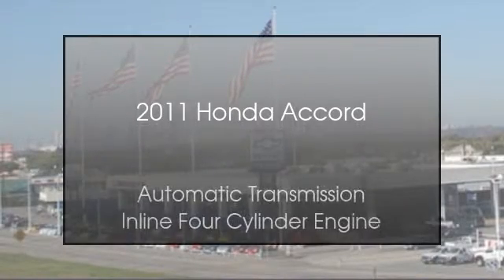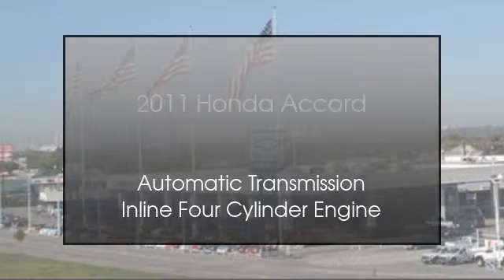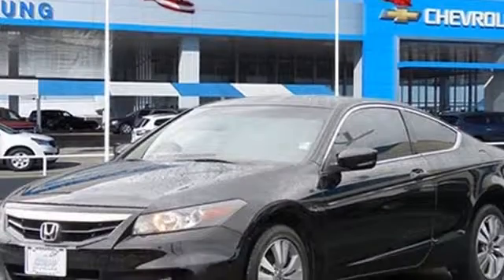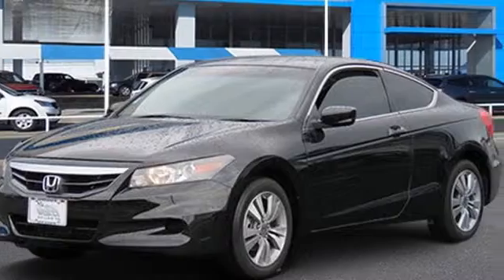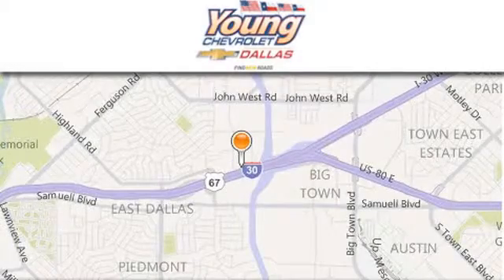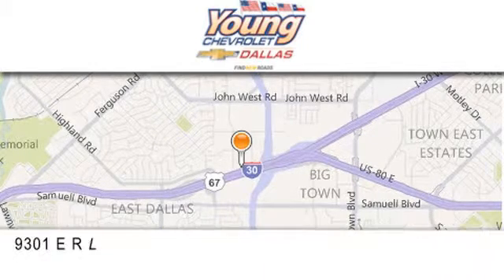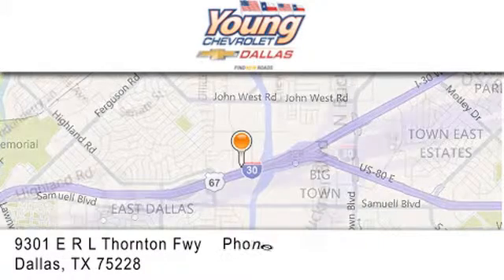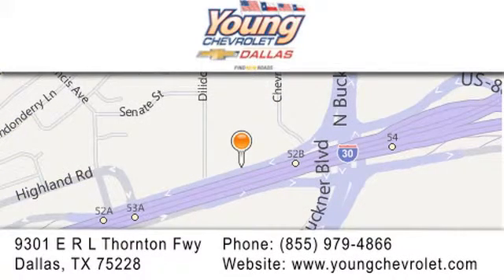2011 Honda Accord Coupe